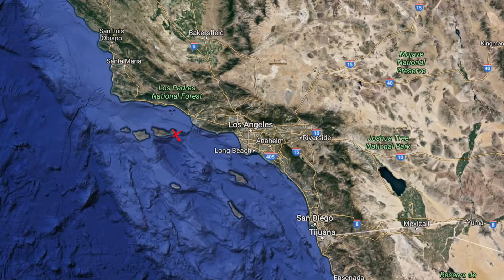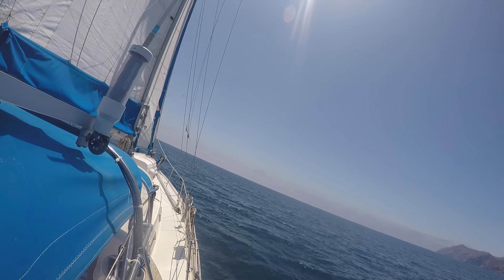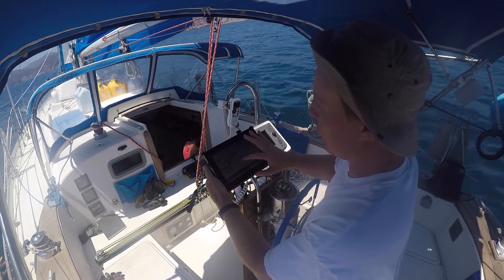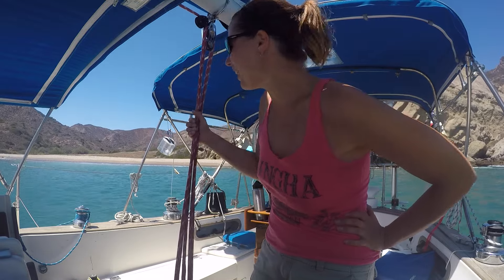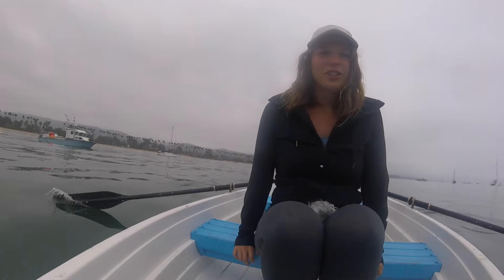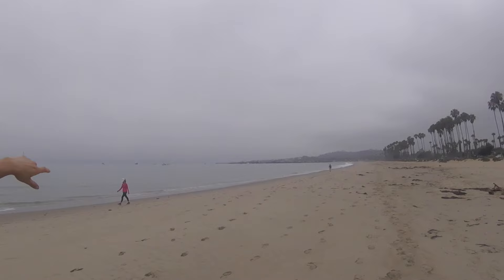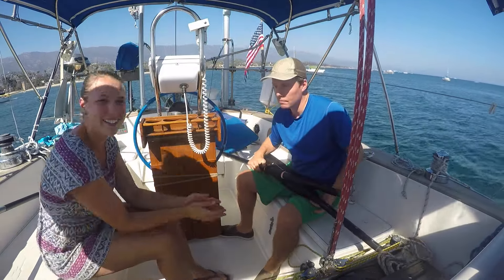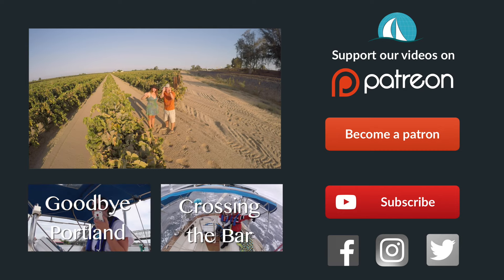STERN TIED, LOST RIDE [Adventure #19]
What happens when you combine some awesome Channel Island anchorages and a string of misadventures in Santa Barbara, you ask?  Well Episode 19 happens!

Come check out some crazy, beautiful spots on Santa Cruz… We find ourselves with a gorgeous private cove at Coches Prietos, where we enjoy a secluded beach, nice water and a hot hike.  Then, we head around to the other side of Santa Cruz Island to Cueva Valdez where we explore the sea caves along the rocky coastline, and peer into the crystal clear water below.

When we return to shore in Santa Barbara, we are met with a string of bad luck.  Everything from losing our shoes, to losing our dinghy!  We also have a few pieces of equipment break and have holding tank adventure… Eww!  We promise, it’s not too gross, and lots of fun, so check it out!

If you’re curious to learn more about our navigation equipment, check out these links!

Our mini Raspberry Pie computer

And for our awesome, reusable and sustainable food storage Beeswrap

MUSIC

Dazed In Jungle Hut - C.P.Bryan
Freesoundtrackmusic.com

Jump! - Dogo

Footage from August 2016